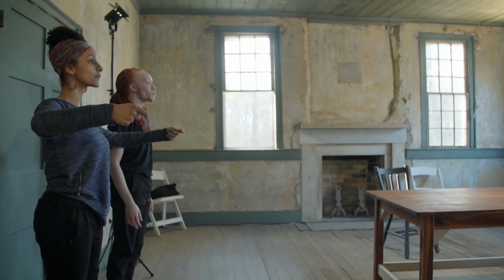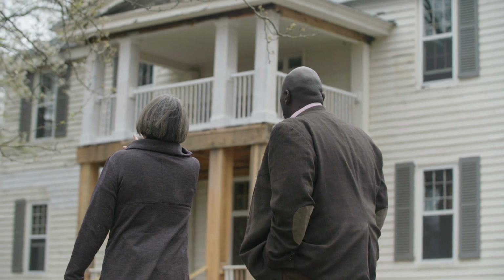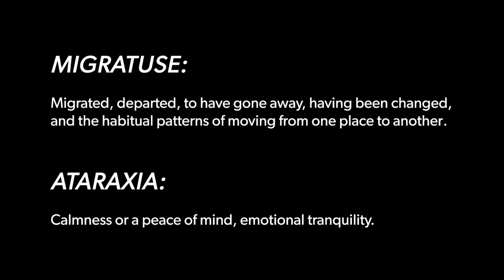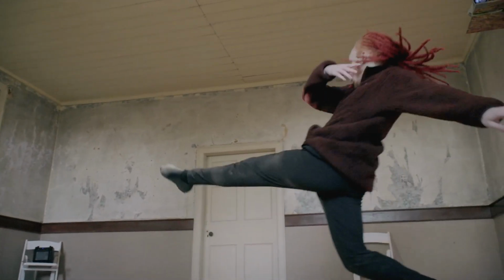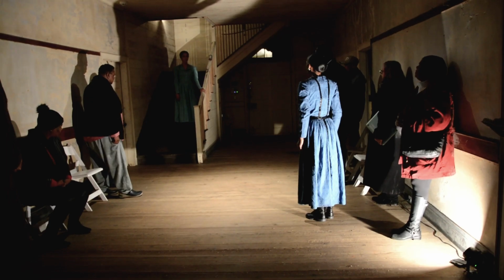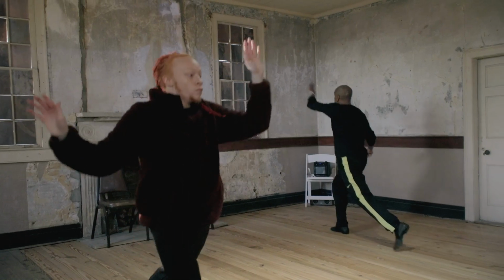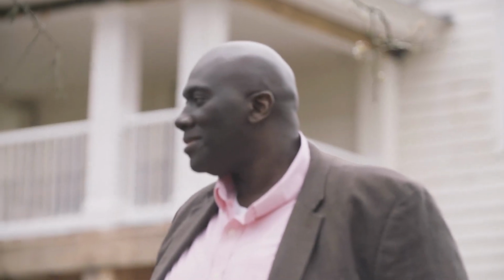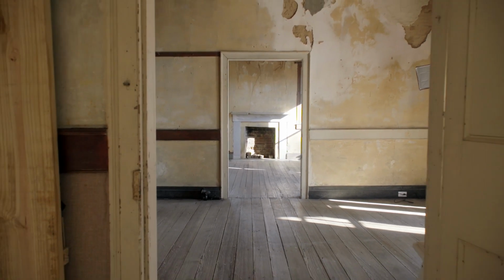Powerful Dance Performance at Alabama Plantation Repurposed for Reconciliation and Art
“What does it look like to witness someone else’s grief? And how open are you to feeling that grief? Does that start a conversation that allows people to bring their histories together?”

Earlier this year, Klein Arts and Culture partnered with the Alabama Dance Council to present this powerful multimedia performance at the Klein-Wallace plantation in Harpersville, AL. The collaboration offers a blueprint for reconciliation, healing, and hope for a way forward with shared narrative.

Funding for Monograph provided by The Chapman Foundation and Frame-It
Got an idea for us? Email info[at]monograph[dot]tv

Stream us through the PBS app with your station set to Alabama Public Television